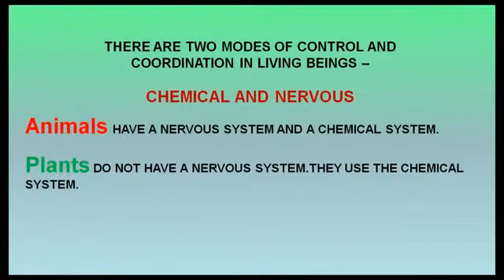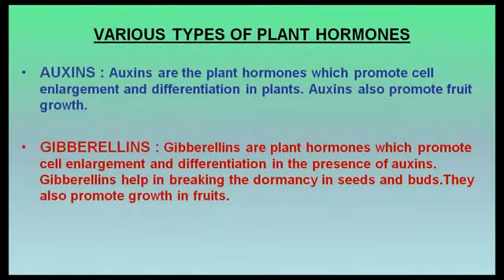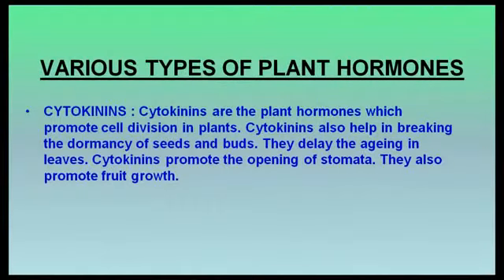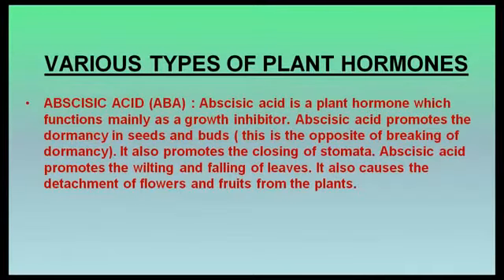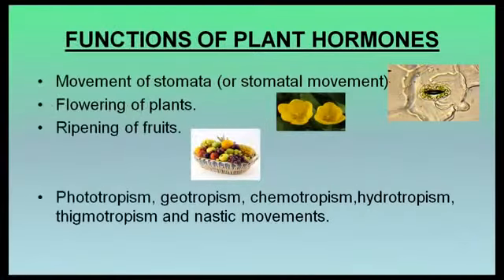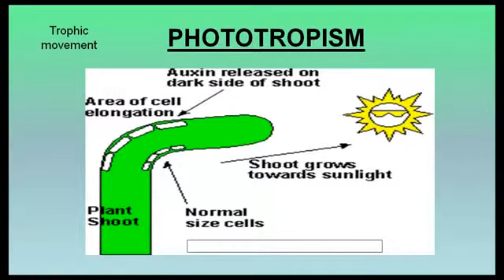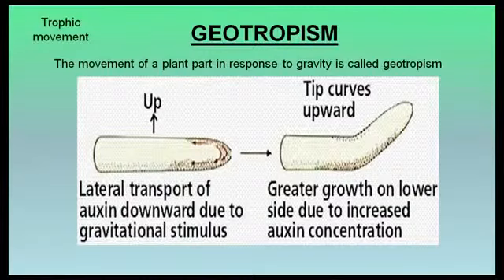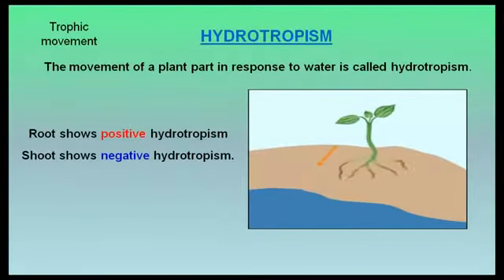My Edited Video